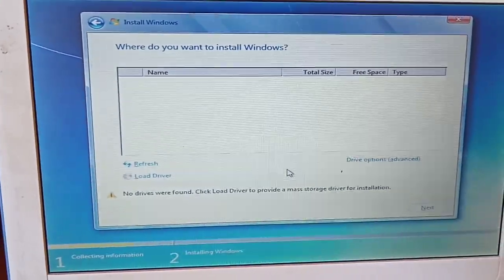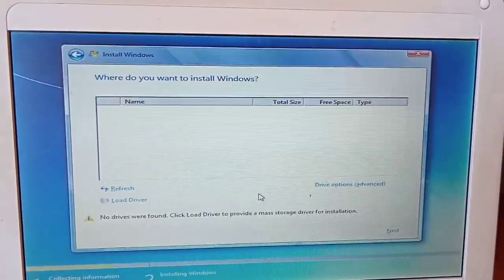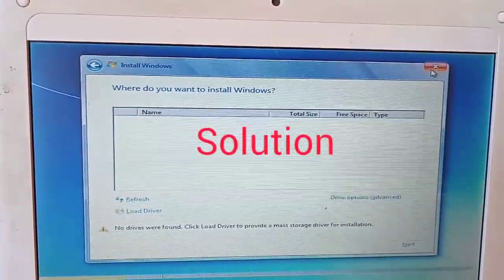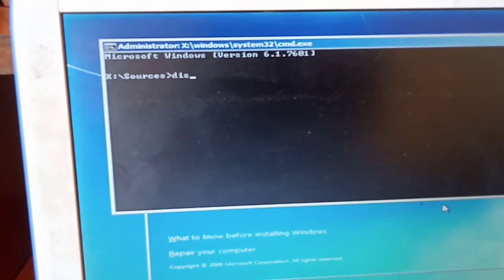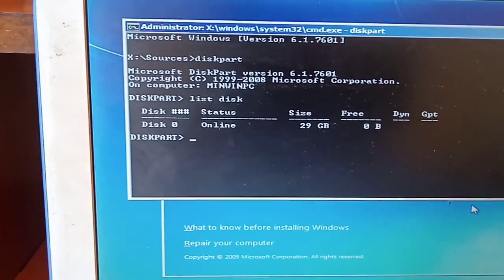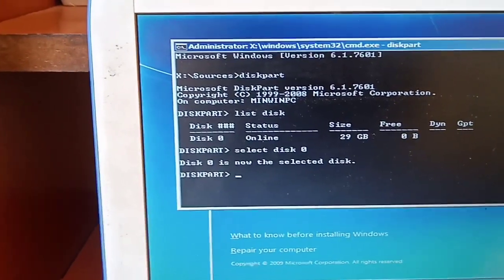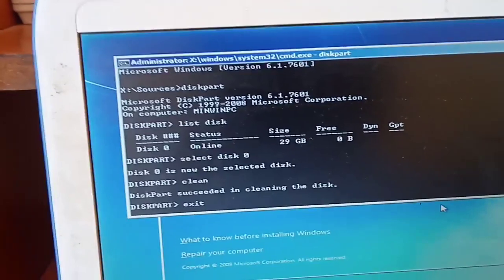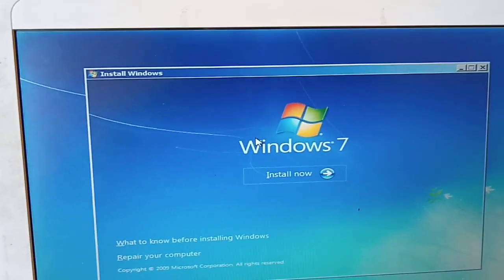No drives were found during windows Installation for windows 7, 10,11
How to fix No drives were found during windows installation for windows 7, 10,11 Solution. Watch this video for the solution